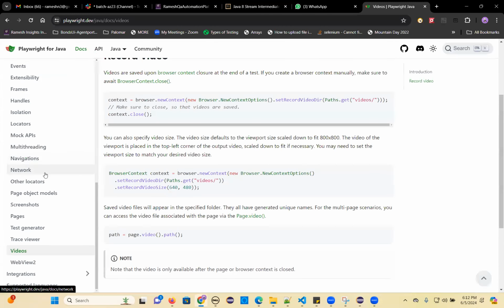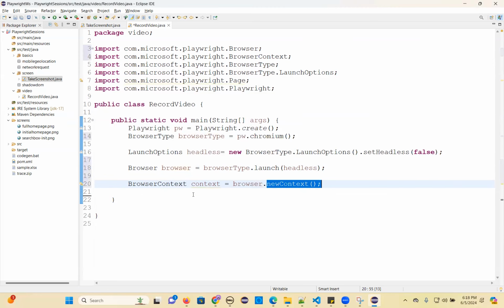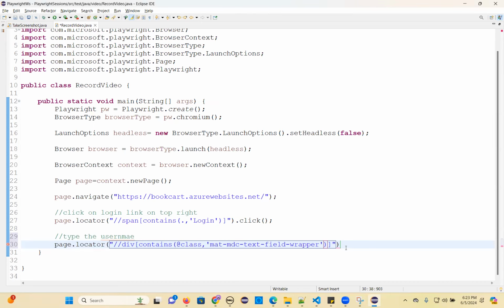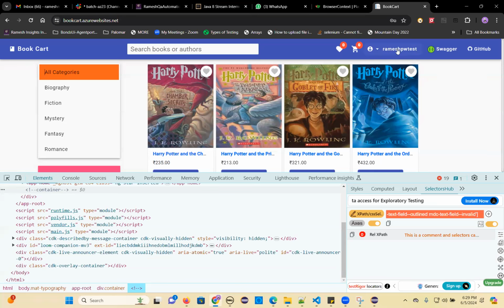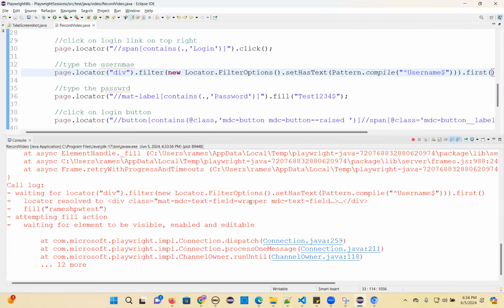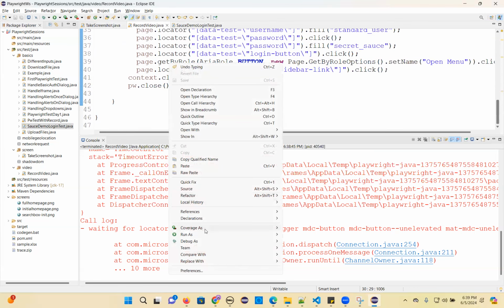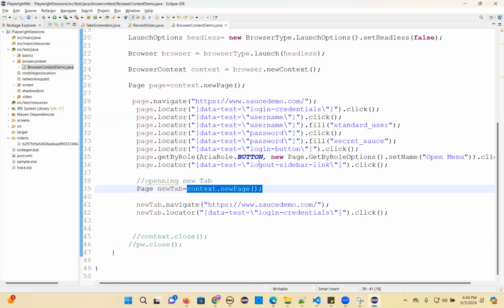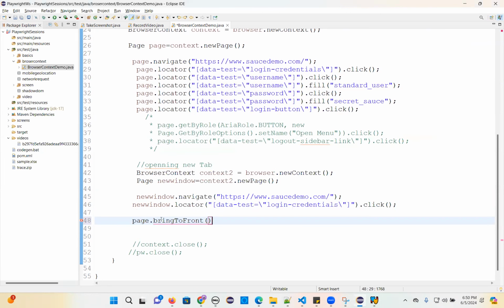Playwright Java capturesvideo Browser Context June 6 2024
Playwright Java Recordvideo
Browser Context, open new tab in same browser and open new window with browsercontext